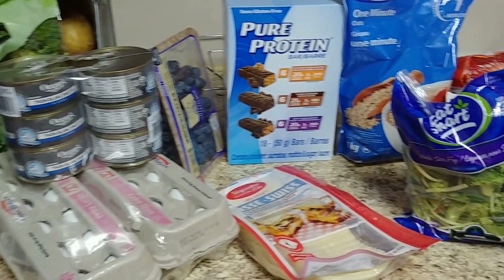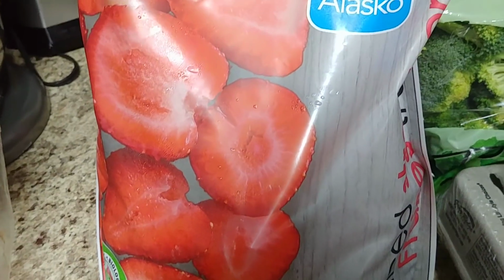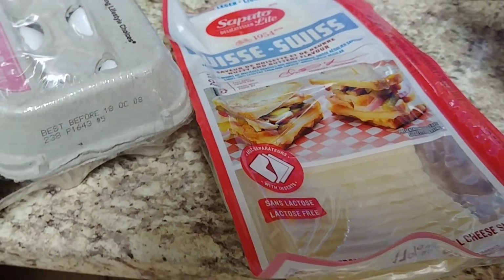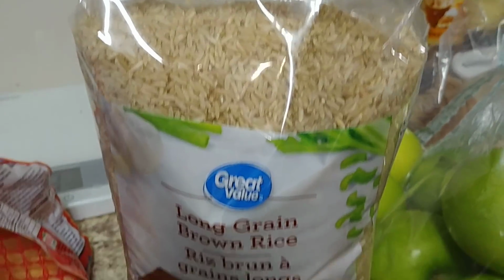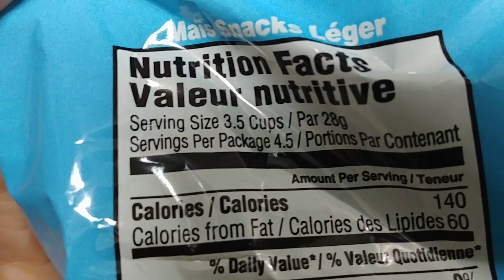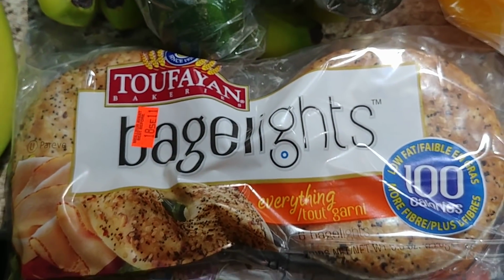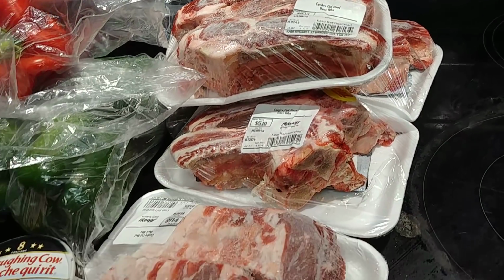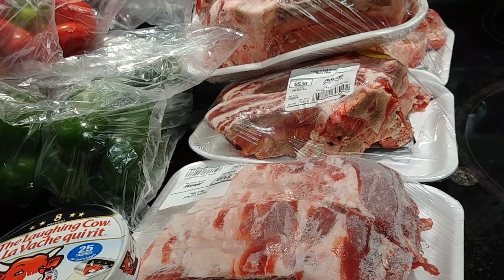Meal Planning and Grocery shopping for Weight Loss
THANK YOU FOR ALL YOUR COMMENTS AND FEEDBACK ON THIS JOURNEY!

I REALLY APPRECIATE YOU SHARING MY YOUTUBE CHANNEL AND MY FACEBOOK GROUP CALLED WEIGHT WATCHER TIPS AND RECIPES BY RISA WITH YOUR FRIENDS, FAMILY MEMBERS, WEIGHT WATCHER PEEPS AND ANYONE WHO IS ON A HEALTH JOURNEY TOO!!!

I BELIEVE IN YOU AND I KNOW THAT YOU WILL REACH YOUR GOALS! 😘❤️